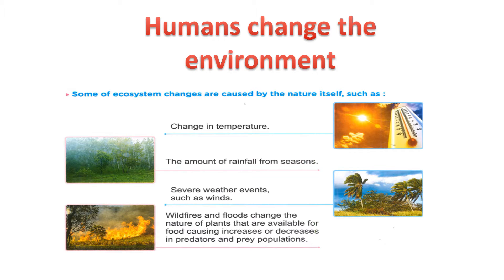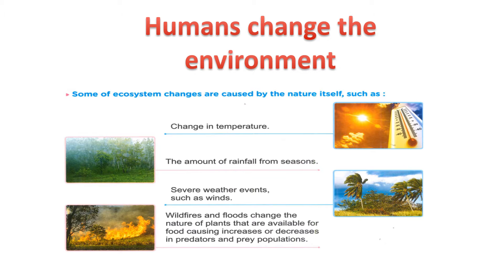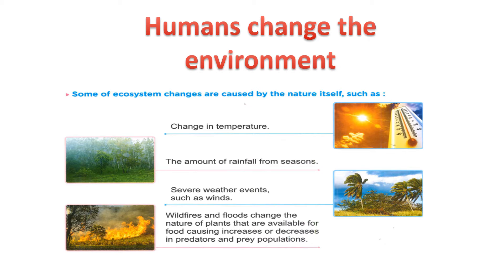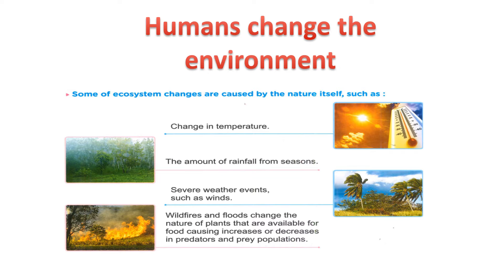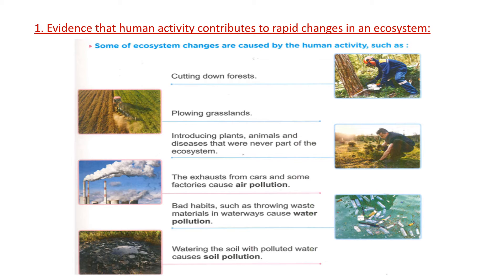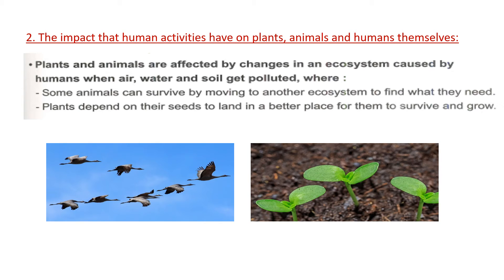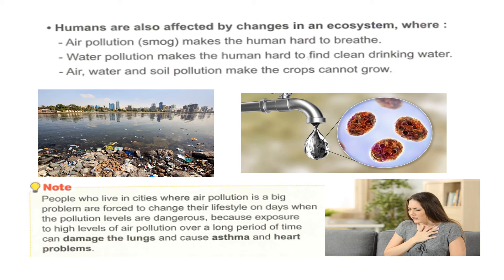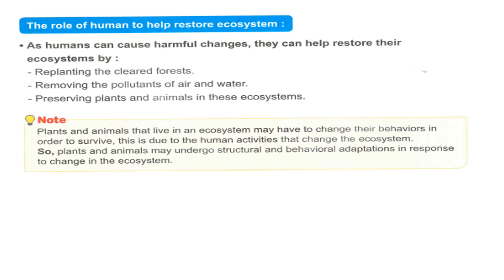SN Junior4 environment